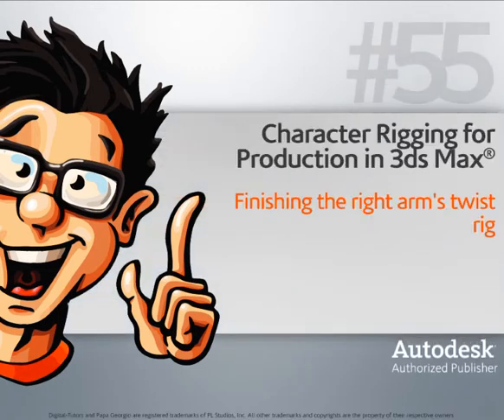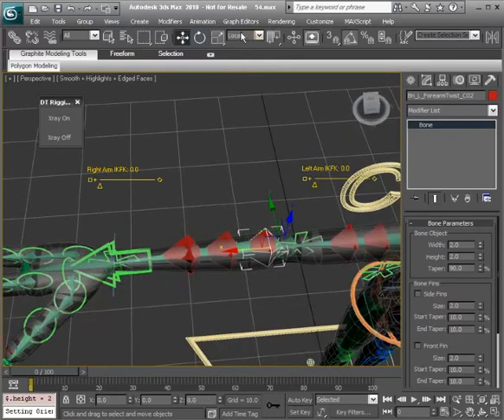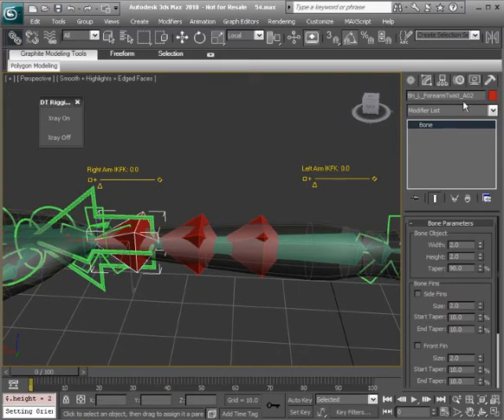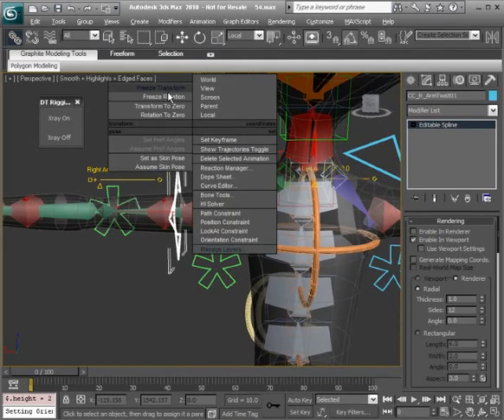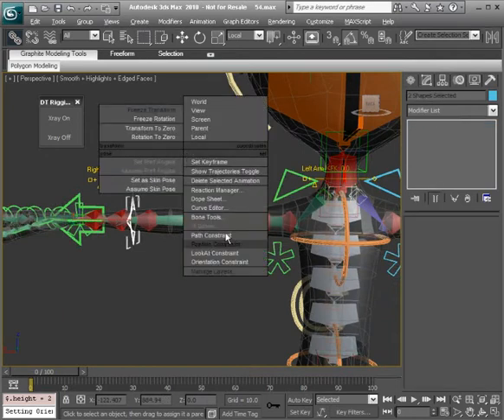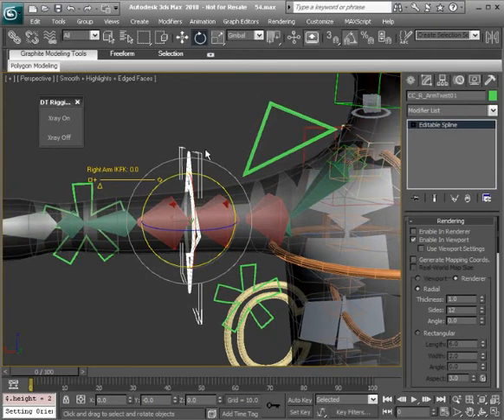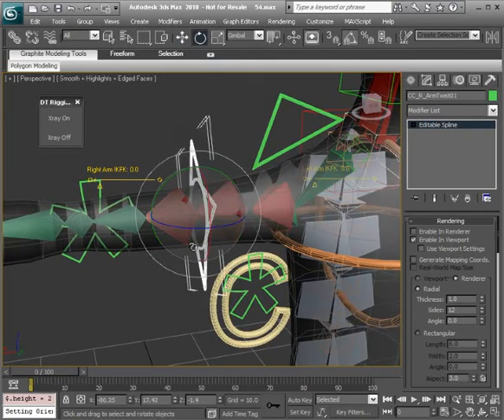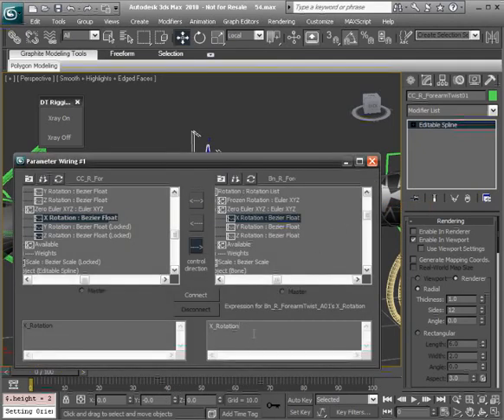055 Finishing the right arm's twist rig Заканчиваю установку для скручивания правой руки